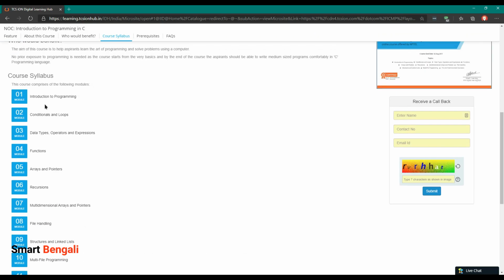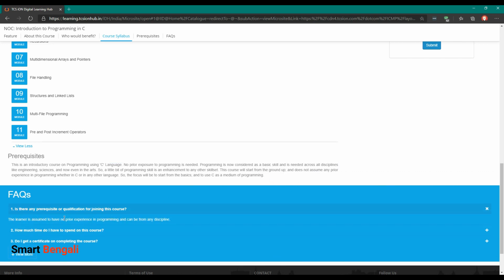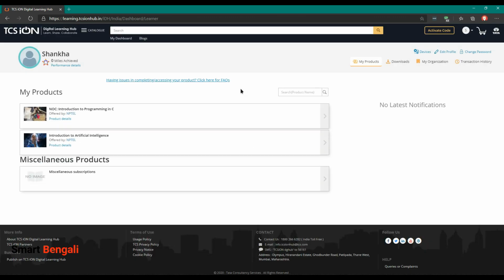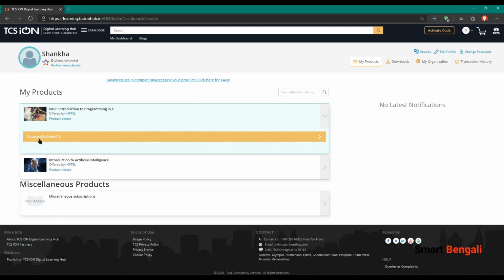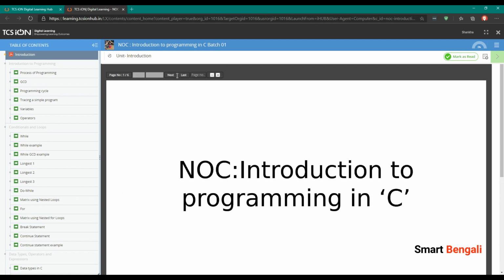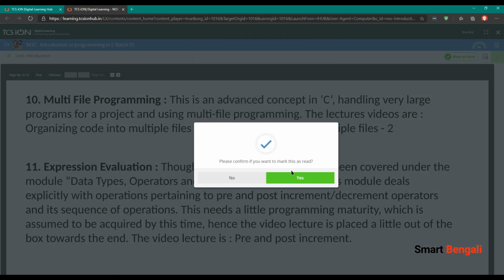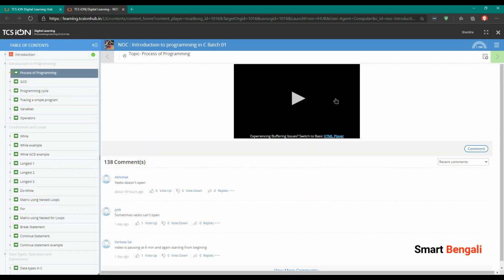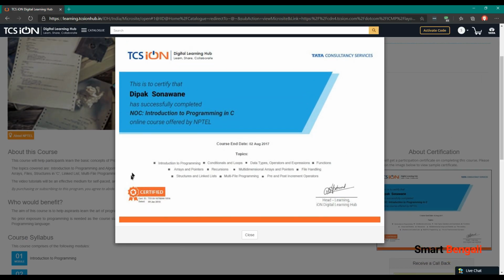C programming tutorial by IIT - Free Certificate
In this video i have shown you how to enroll in a free online course on Introduction to programming by IIT kanpur. This is a free course and you'll get a free certificate from IIT after completion. This C programming course is designed for beginners ,you'll get a good grasp of programming mindset after the end of this course. It's a part of MOOC initiative by NPTEL and TCS ION.